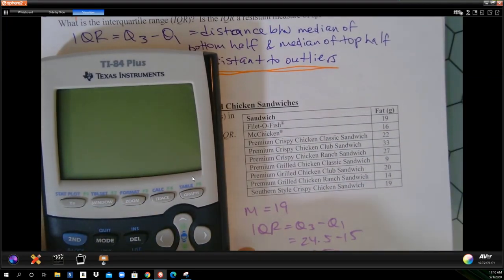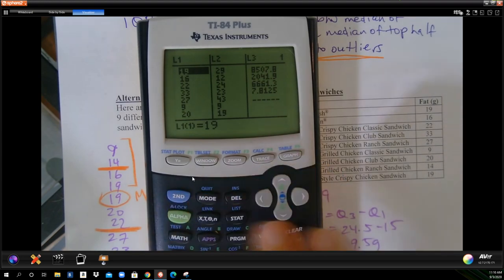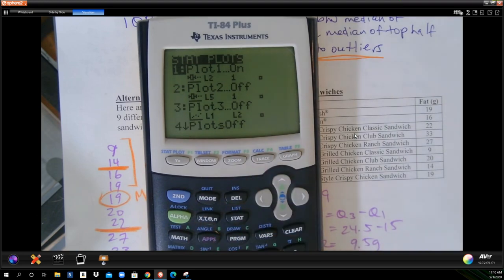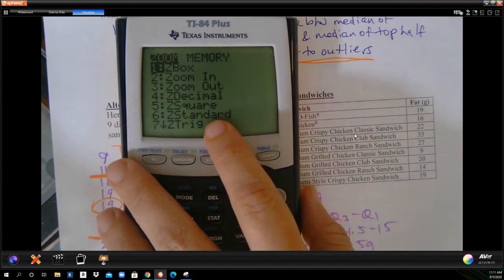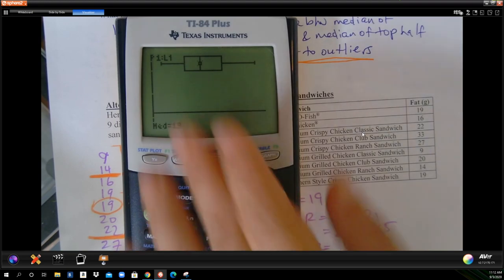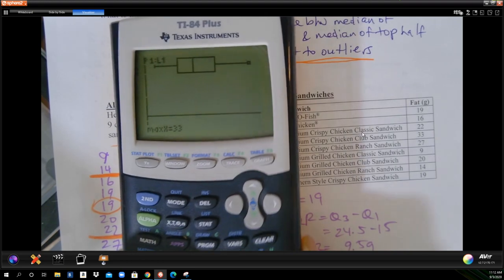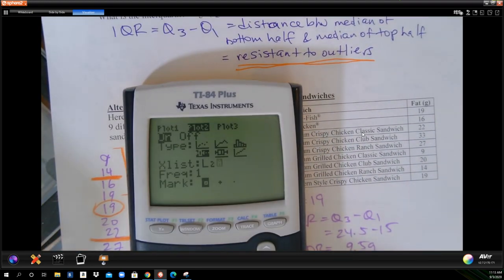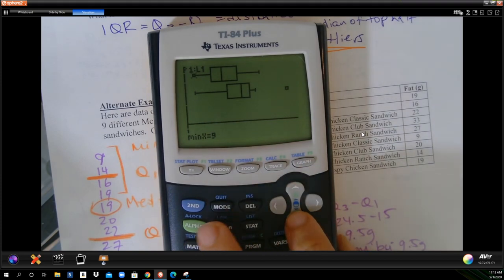1.2 Boxplots, How to graph